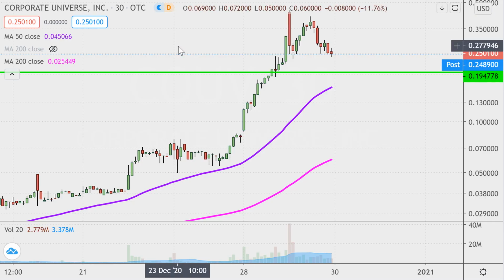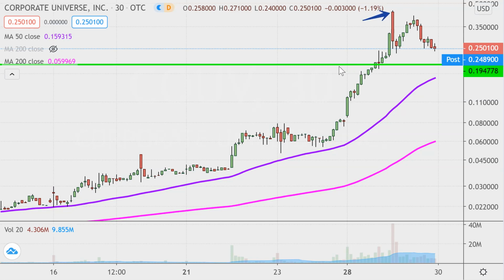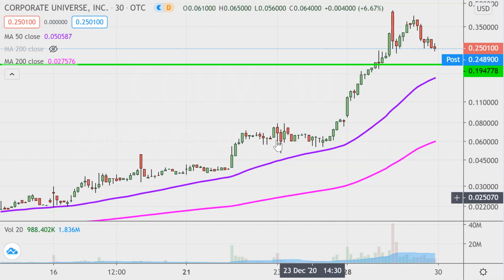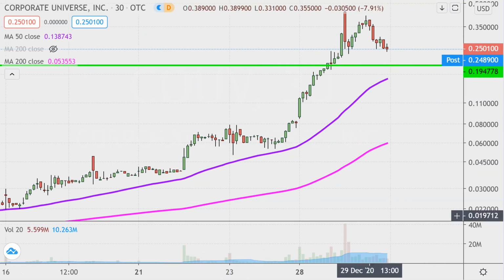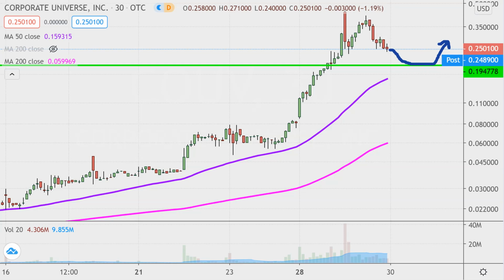Corporate Universe, Inc. - COUV Stock Chart Technical Analysis for 12-29-2020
Learn how to read stock charts and identify technical patterns as ClayTrader does a quick stock chart review on Corporate Universe, Inc. (COUV).